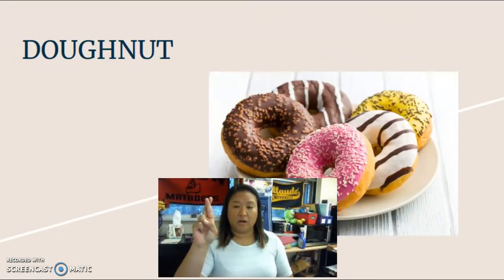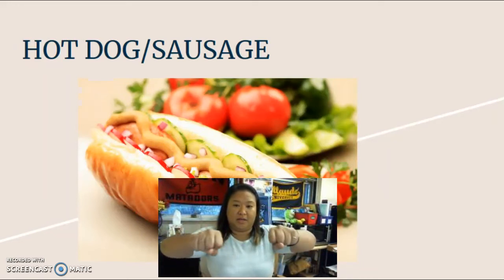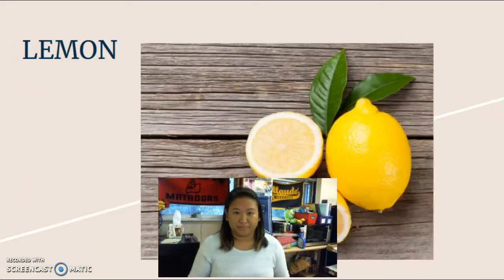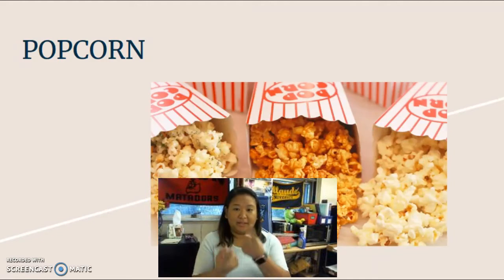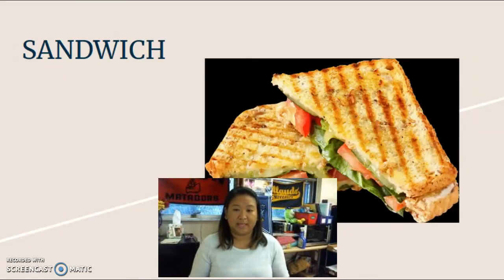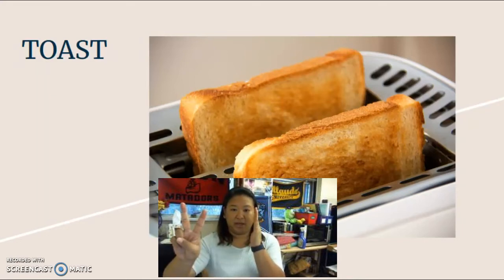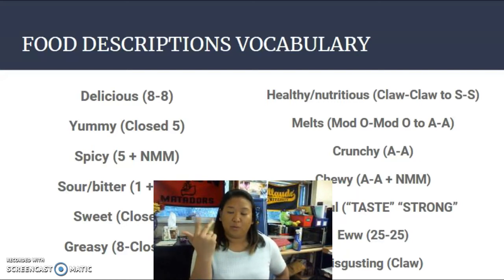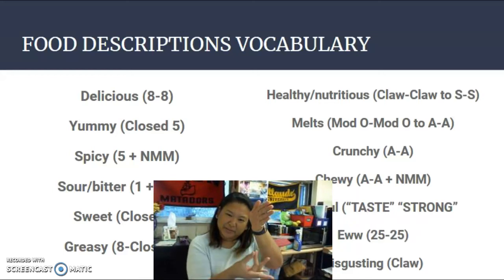Unit 3 Vocabulary (Part 2: Food) (rev. 2018)